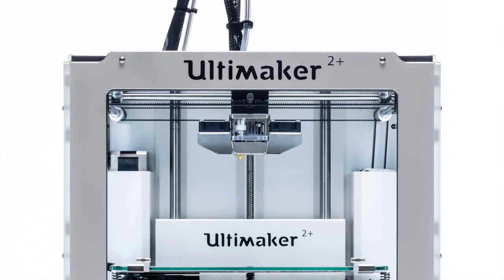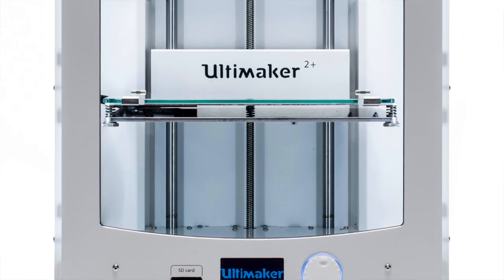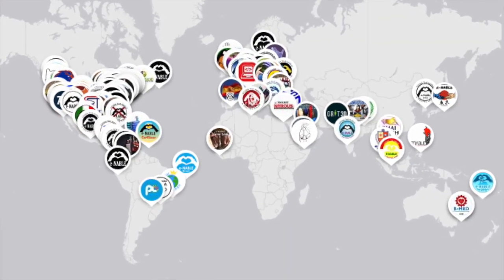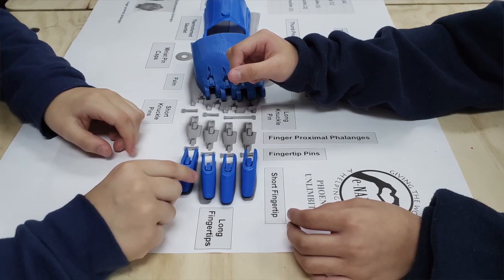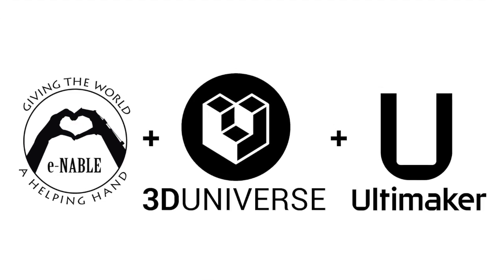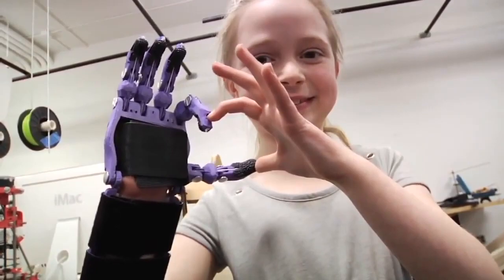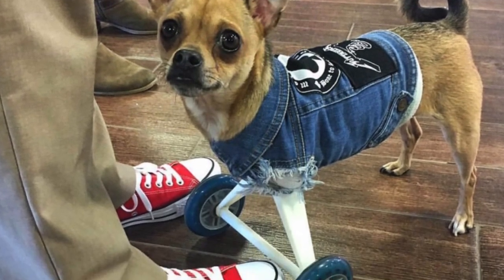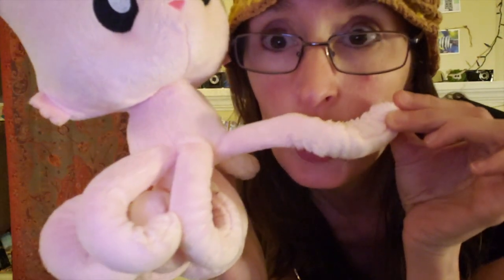e-NABLE The Future of STEM - Win an Ultimaker 2+ 3D Printer for Your Classroom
e-NABLE (enablingthefuture.org) is teaming up with 3D Universe (shop3duniverse.com) and Ultimaker (ultimaker.com) to challenge classrooms throughout the US to show us how they would make the world a better place using a 3D printer!

The first-place winner will receive a free Ultimaker 2+ 3D printer along with other great prizes!